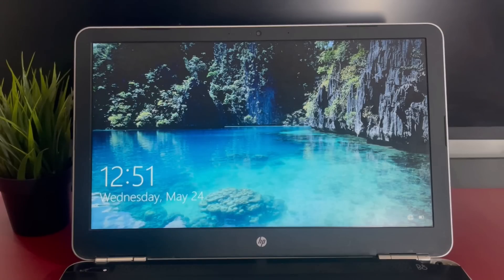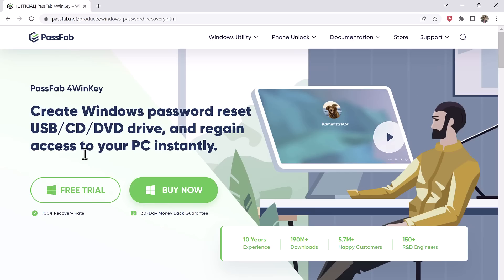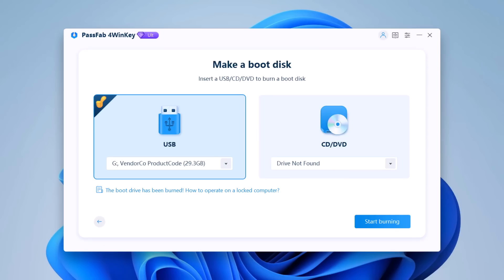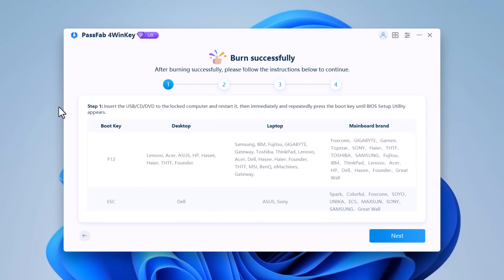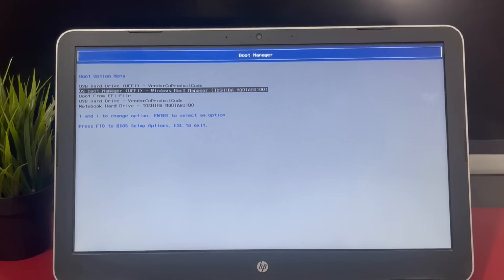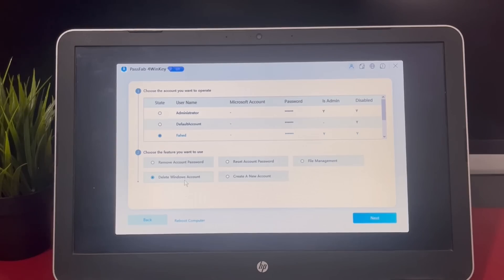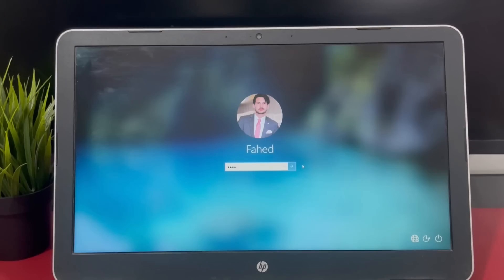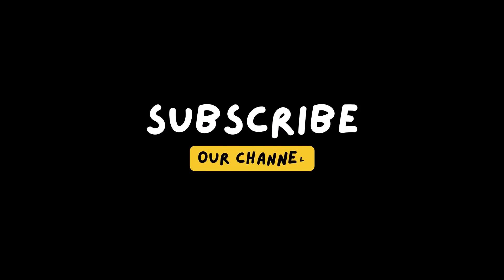How to Remove Computer Password in Windows 10/11 without Data Loss | Forgot HP Laptop Password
Try PassFab 4WinKey create a Windows password reset USB/CD/DVD drive, and regain access to your pc instantly.
Disable or reset forgotten administrator or user passwords on Windows 11/10? PassFab 4WinKey helps you to remove, and reset Windows local admin or guest password, a domain password, reset a Microsoft password, remove a Windows account, and create a new Windows account with CD, DVD, or USB flash drive within minutes.